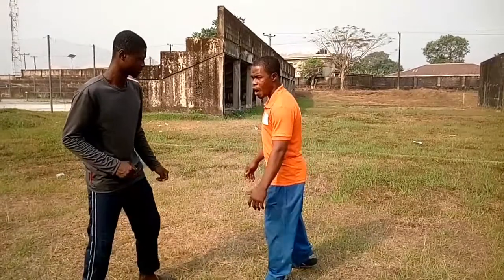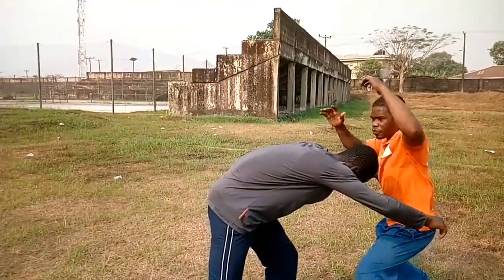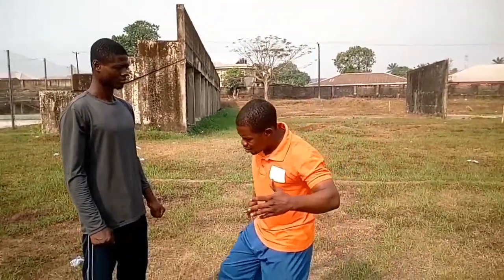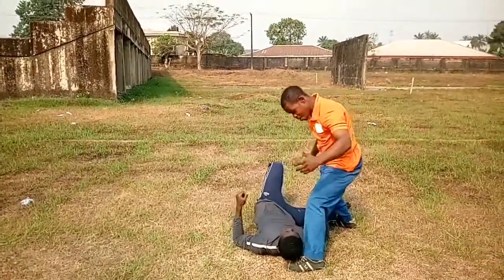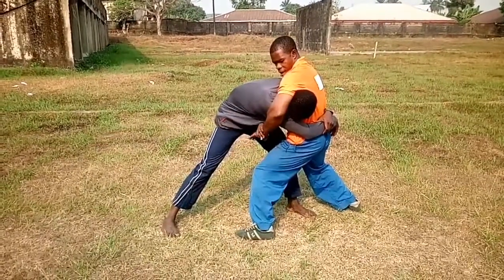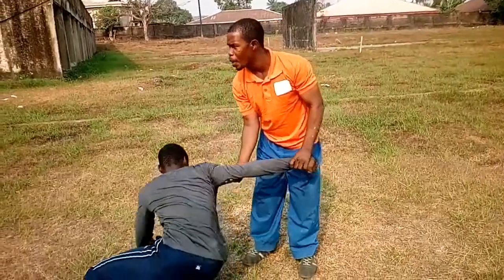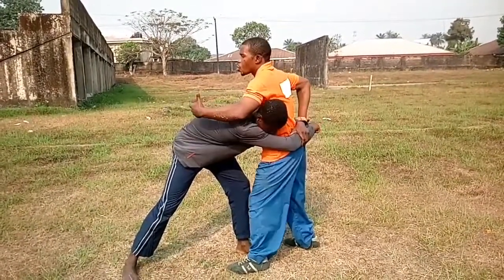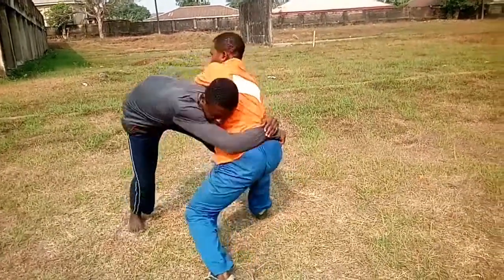Most dangerous and painful street defense against throw down everyone should know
Build self confidence with Master Kennedy